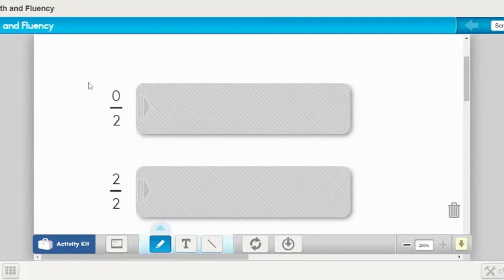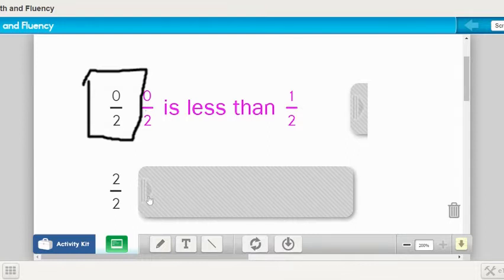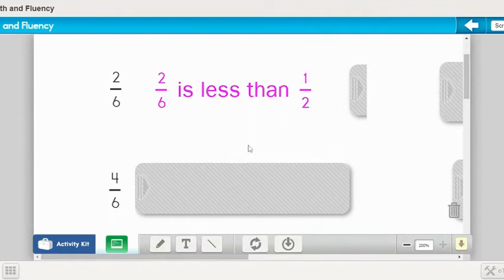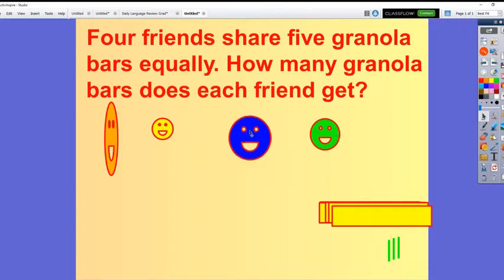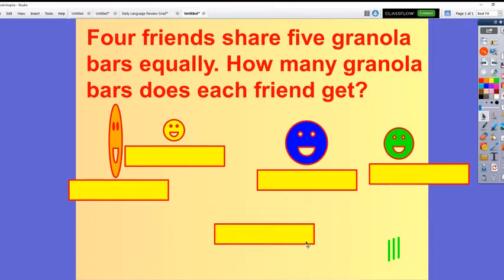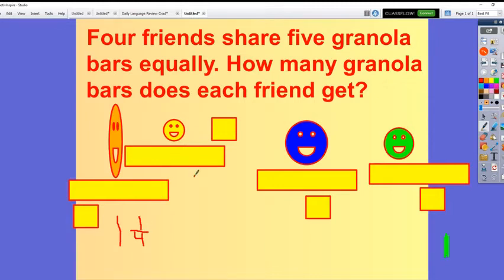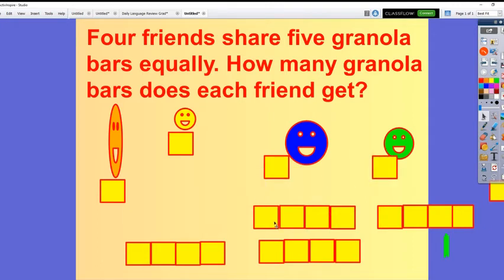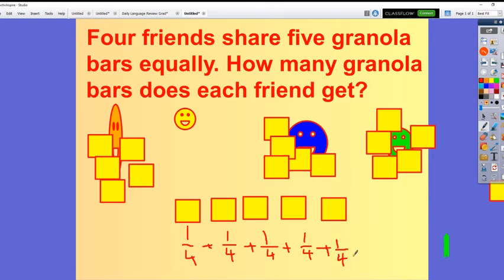Day 19 Math Part 1